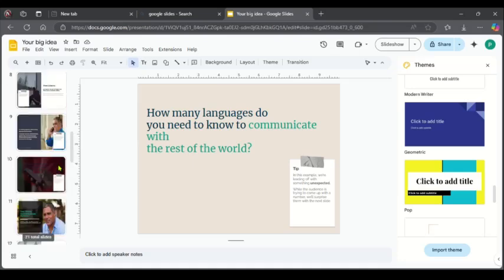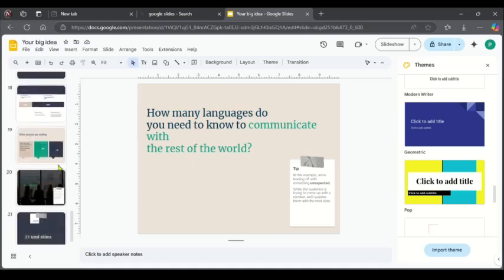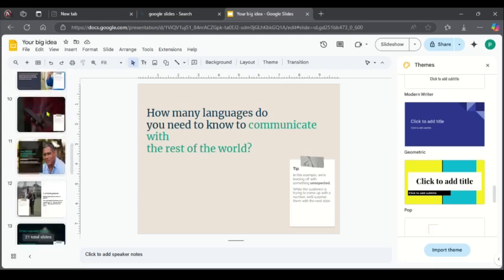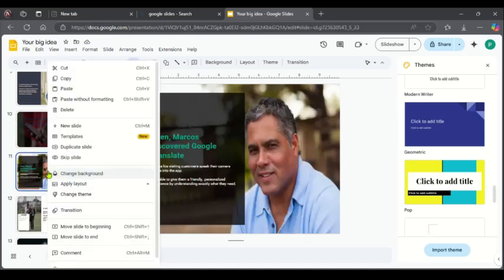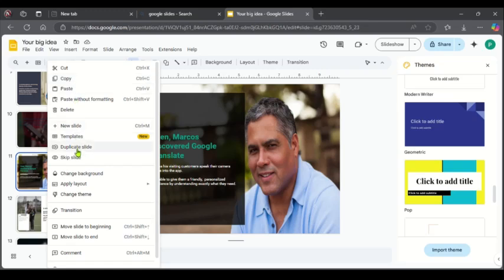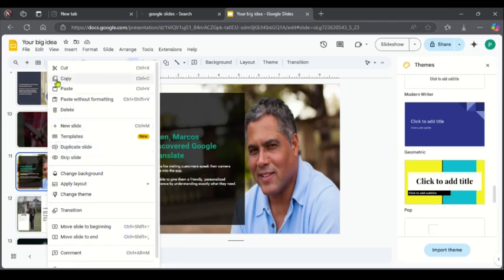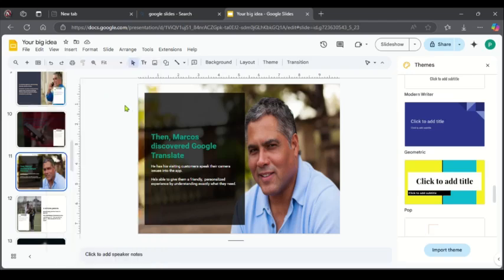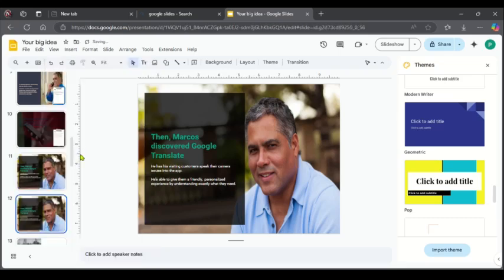How To Copy a Slide in Google Slides | Make Duplicates of Slides | Google Slides Tutorial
In This Video, you will learn about How To Copy a Slide in Google Slides | Make Duplicates of Slides | Google Slides Tutorial